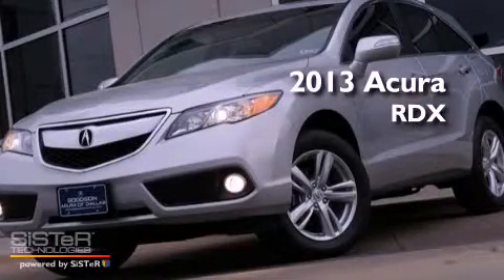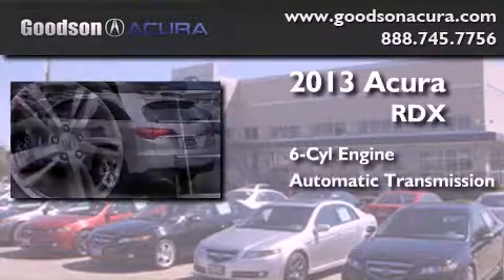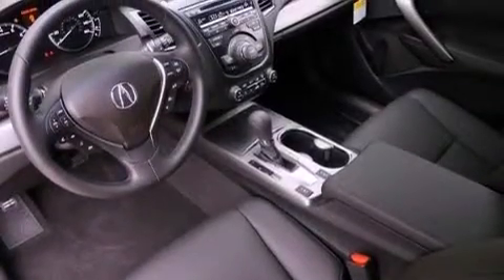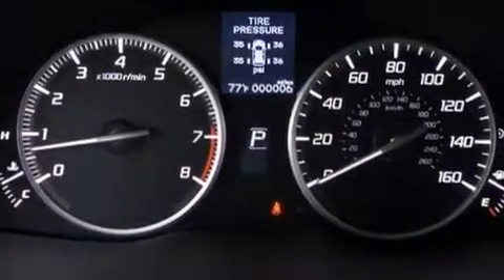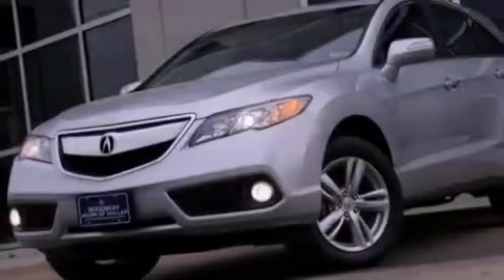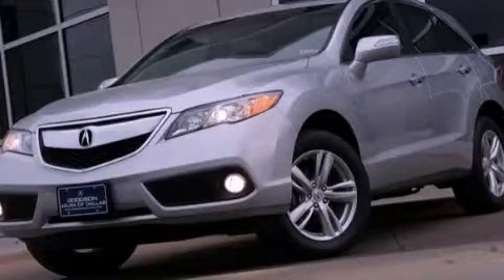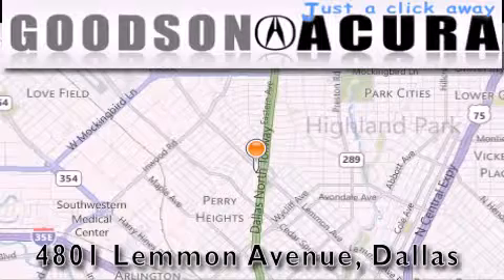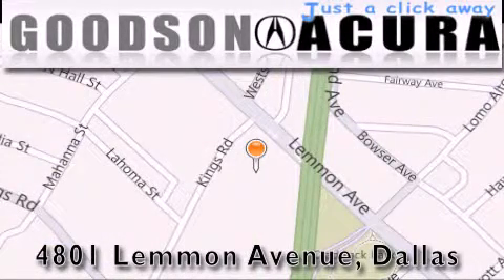2013 Acura RDX Ft. Worth TX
Year : 2013
 Make : Acura
 Model : RDX
 Engine : 6 Cyl - 3.5L
 Trans . : Automatic
 Exterior : Silver Moon
 Miles : 10
 Interior : Ebony
 Stock : DL015215

 2013 Acura RDX Dallas TX